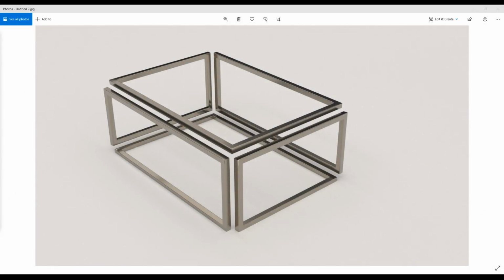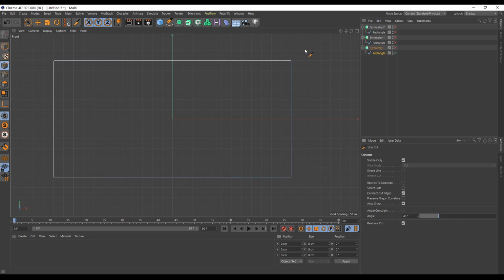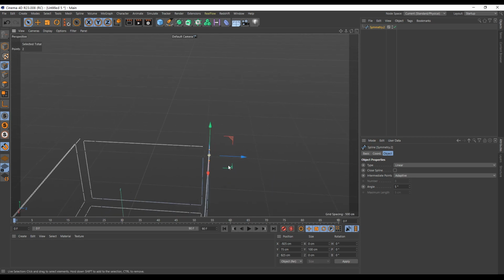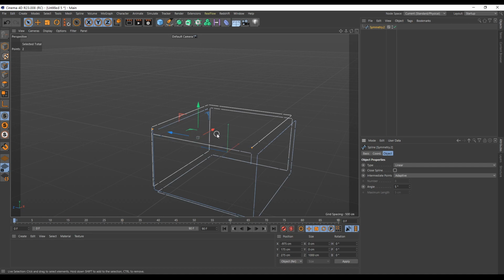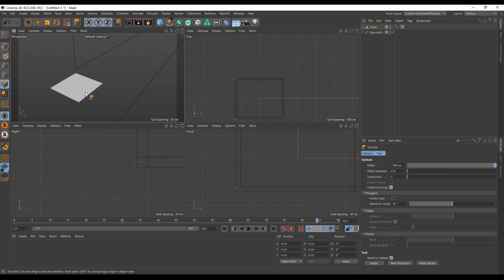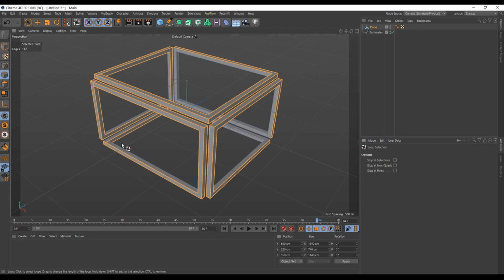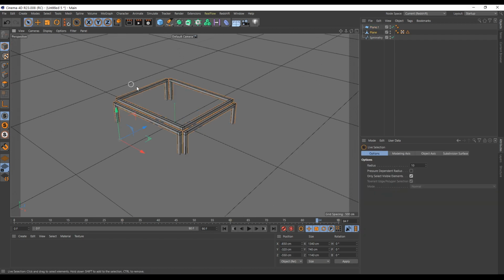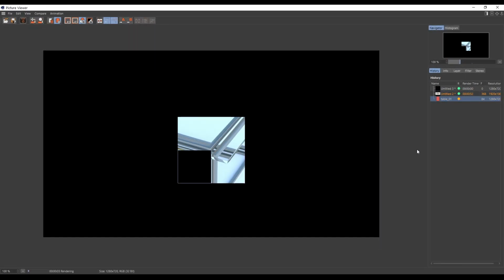Cinema 4D Tutorial: How to Create an Optical Illusion Table Frame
Recently, I came across a post on Reddit featuring a unique table frame that sparked a heated debate among the Reddit community regarding its classification as an optical illusion. While some users deemed it as one, others were less convinced. In this final Cinema 4D tutorial of 2020, I showcase how to recreate this intriguing table frame in 3D using Cinema 4D and how to get a quick render with the help of some simple redshift settings.

Timestamps:
00:00 - Introduction
01:09 - Setting up the Rectangle Splines
03:57 - Cutting the Splines with the knife tool
05:45 - Connecting the Splines into one
13:03 - Showing how not to do it
13:50 - Showing how to do it
19:28 - Making a meal out of selecting edges
22:26 - Beveling the edges
23:15 - Hasty settings for Redshift
24:00 - Creating the table top
24:46 - Basic Lighting and Materials
27:38 - Test Render
28:10 - Final waffling